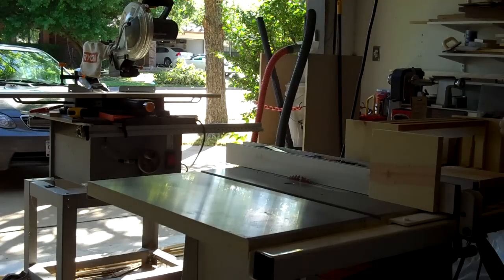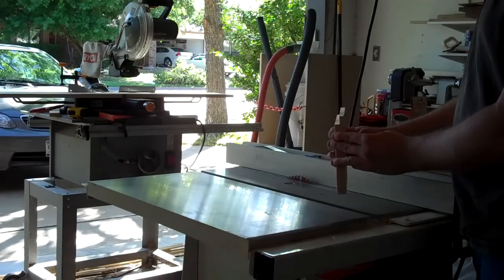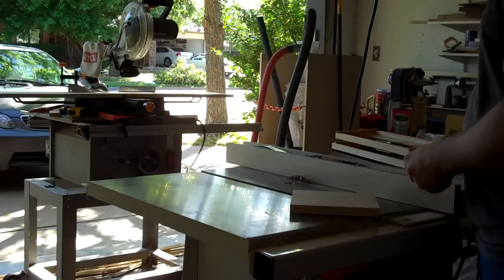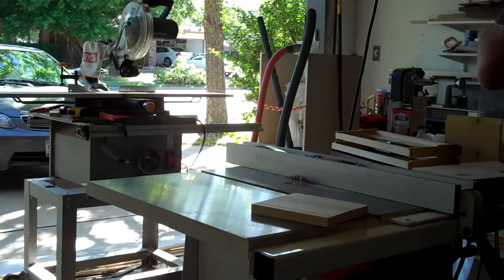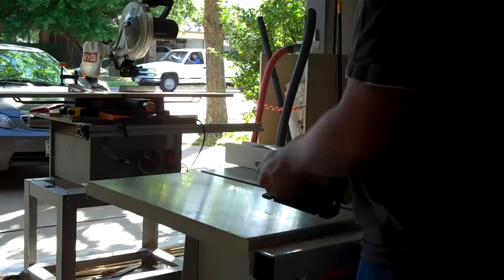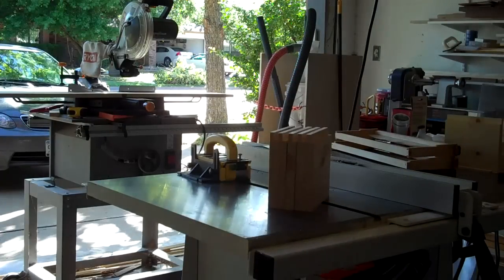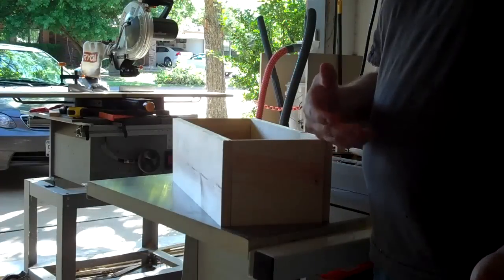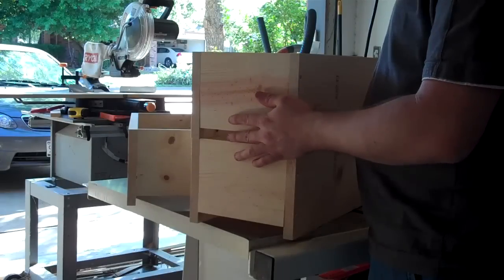beekeeping nuc hive how to Part 1